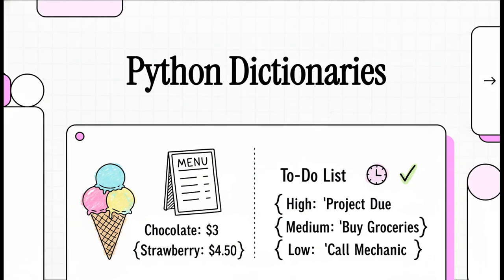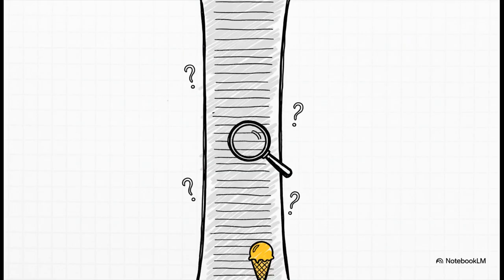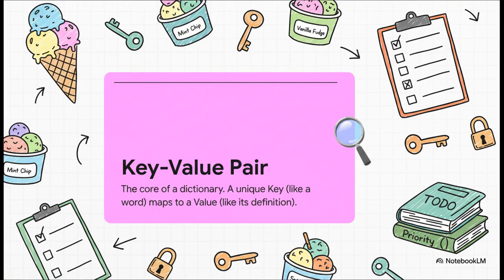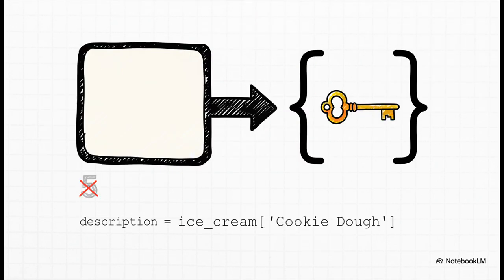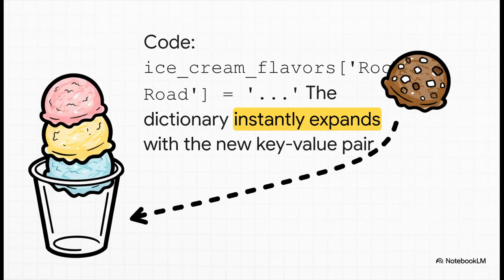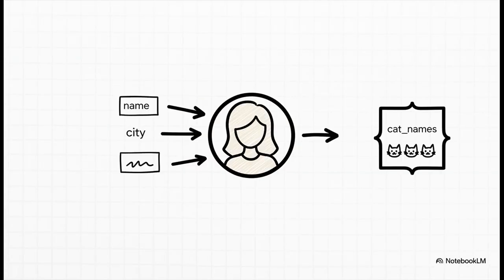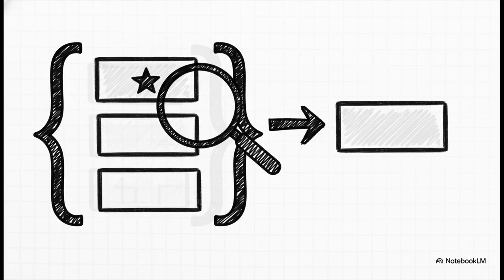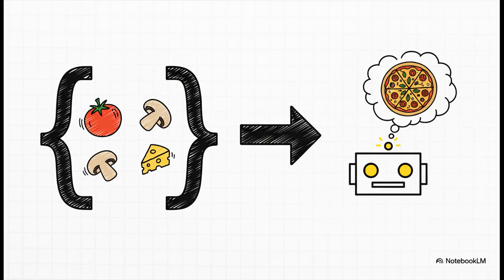What is Python Dictionaries ? | Explained in simple words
It is a simple explanation video of Python dictionaries